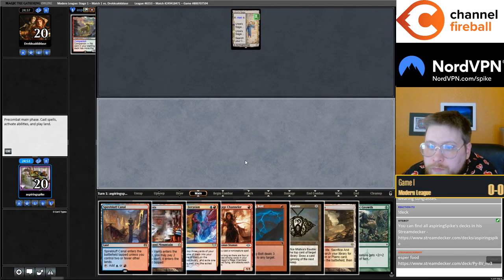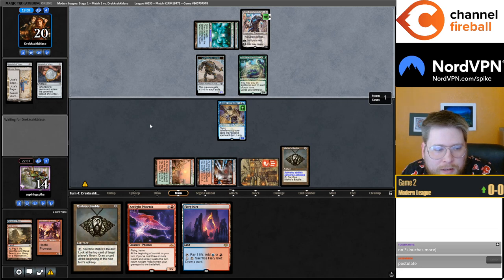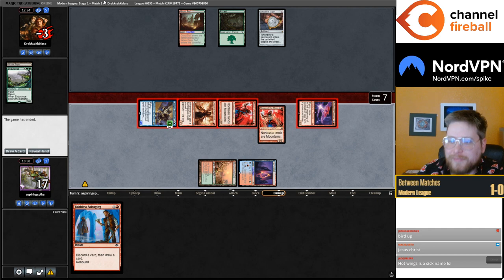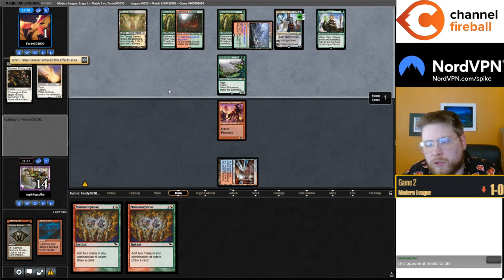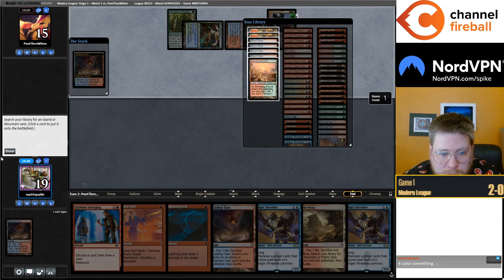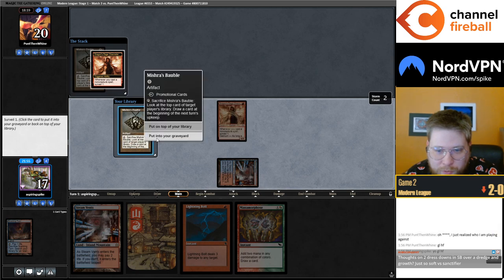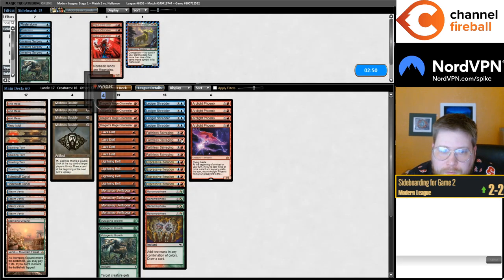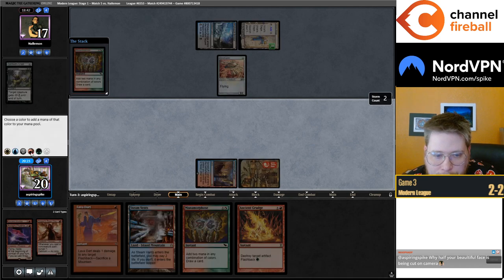Magus of GG | Shredder Phoenix | SNC Modern | MTGO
Match Timestamps:
00:00 Round 1
19:14 Round 2
37:03 Round 3
47:30 Round 4
54:11 Round 5

Decklist:
CREATURE
4 Arclight Phoenix
4 Dragon's Rage Channeler
4 Ledger Shredder
4 Monastery Swiftspear

LAND
3 Arid Mesa
1 Fiery Islet
2 Mountain
4 Scalding Tarn
2 Spirebluff Canal
4 Steam Vents
1 Stomping Ground

SORCERY
4 Expressive Iteration

INSTANT
4 Faithless Salvaging
4 Lava Dart
4 Lightning Bolt
4 Manamorphose
3 Mutagenic Growth

ARTIFACT
4 Mishra's Bauble

SIDEBOARD
4 Ancient Grudge
3 Flusterstorm
3 Invasive Surgery
1 Jegantha, the Wellspring
3 Magus of the Moon
1 Mutagenic Growth

Powered by Gloomshot (vers 0.5.4 sphinx 2)